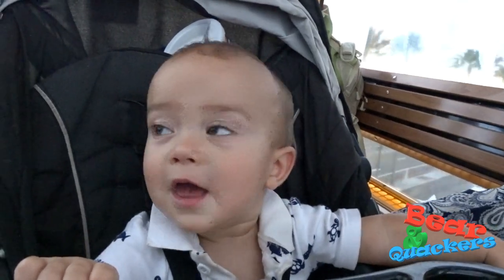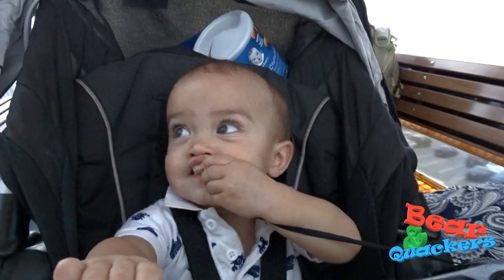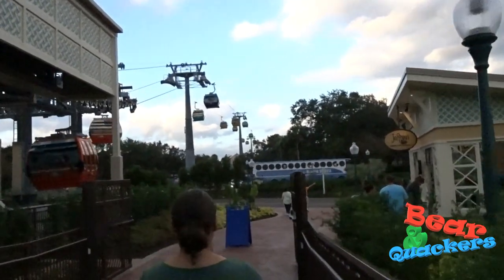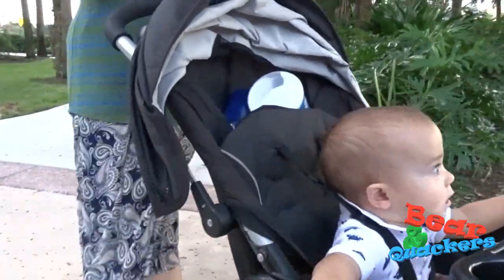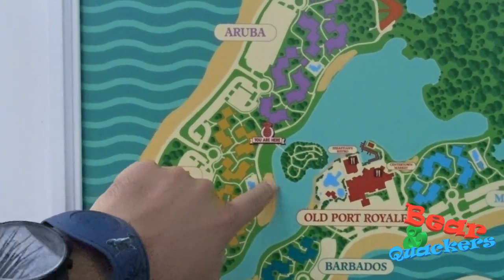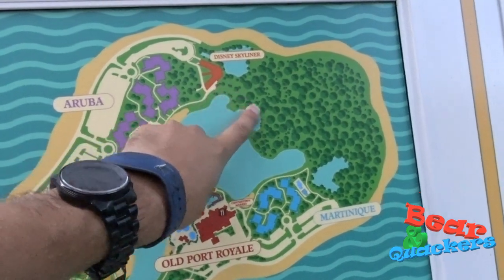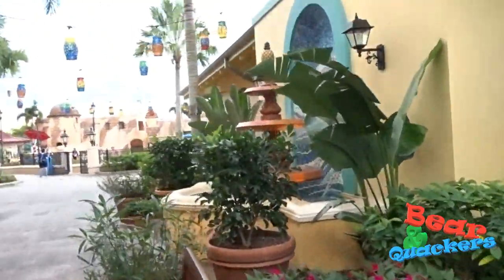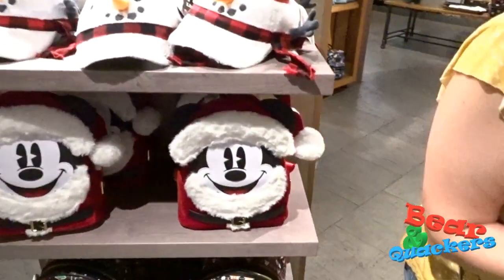Skyline || Exploring a new Resort || Surprised with a Magical Moment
Took a trip on the Disney Skyliners for the first time, Pookums enjoyed it most out of all of us. From Hollywood Studios to Caribbean Beach Resort in search of a gingerbread house. Come along with us for the adventure that took us by surprise.